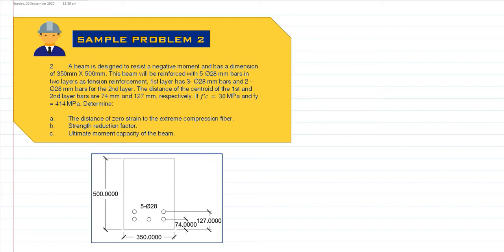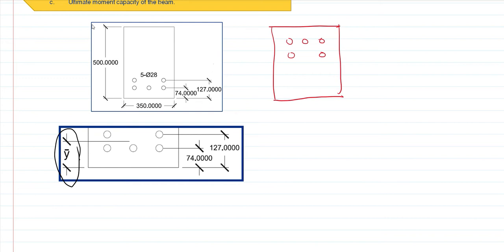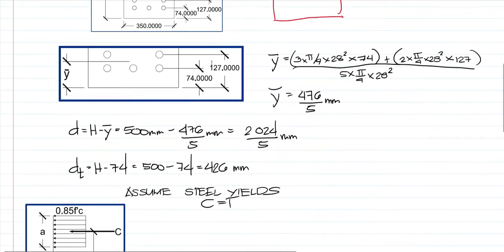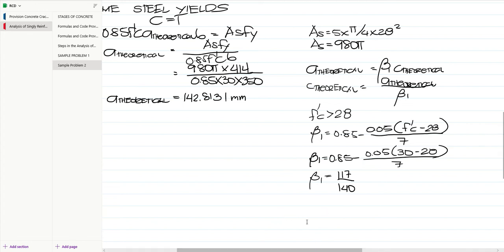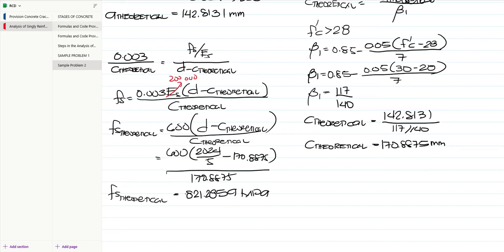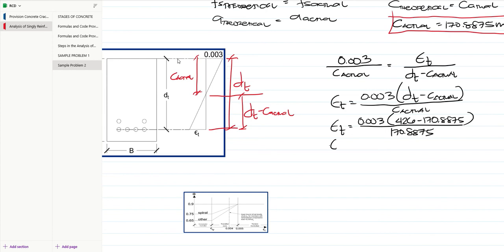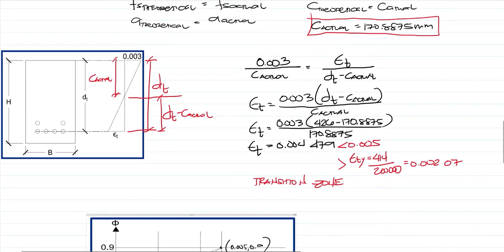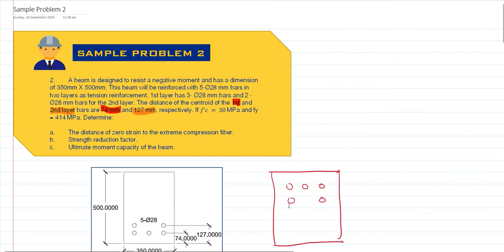Analysis of Singly Reinforced Beam Sample Problem 2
Analysis of Singly Reinforced Beam (Sample Problem)